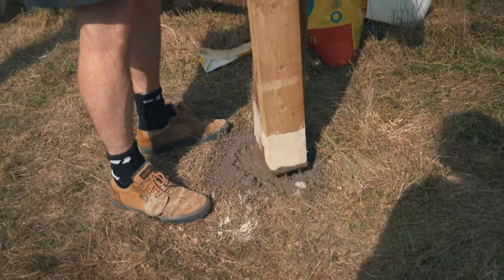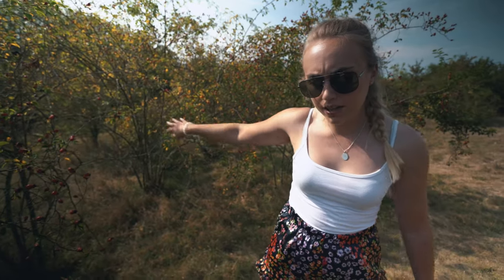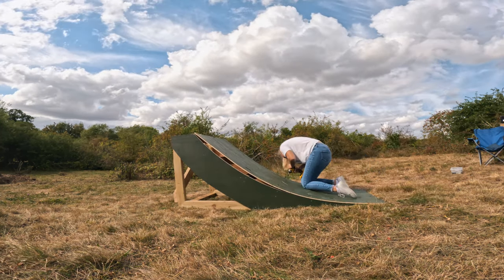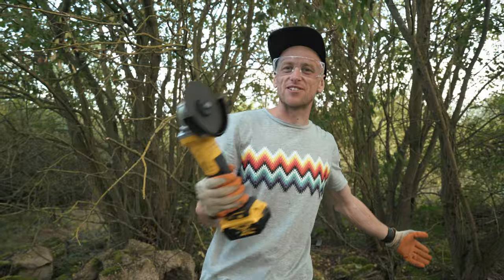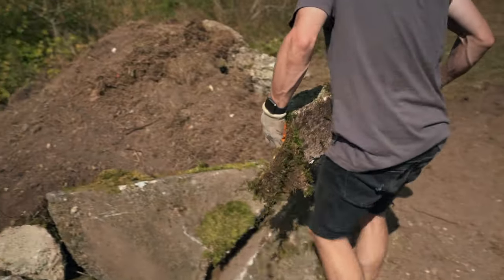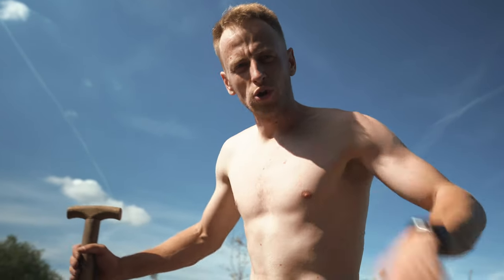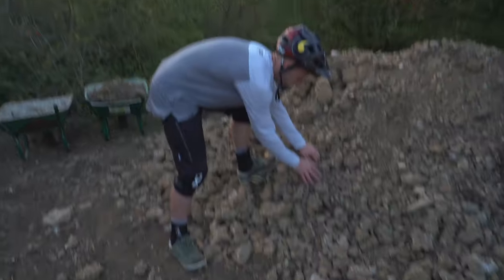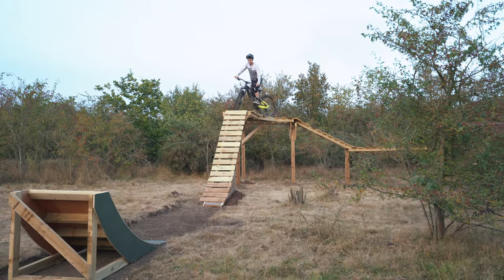MAKING INCREDIBLE PROGRESS ON MY NEW BACKYARD TRAIL!!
The build of my NEW north shore trail continues at my dream MTB compound as we build the first jump that leads up to the huge bush gap jump that is going to eventually complete the line .

It has always been a dream of mine to create my own MTB trail spot and I can finally say that it's going ahed! I plan to create a MTB facility full of dirt jump trials, Slopestyle jumps, EMTB trails, training features, wooden kickers, mulch jumps that will hopefully create the dream compound training facility.

I upload videos 3 times per week covering all disciplines of riding and topics including Full speed downhill, Huge free ride and dirt jump tricks, XC rides, EMTB adventure riding, trail build series and general bike vlog's, challenges How to video's and MTB games.

Weather you are a beginner MTB rider or Advanced there is something for everyone on my channel so sit back and enjoy!